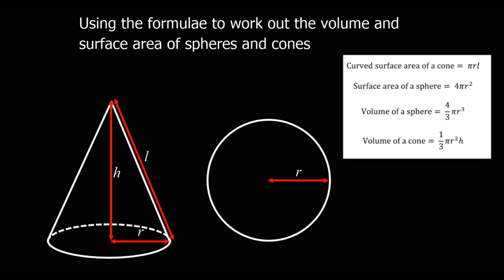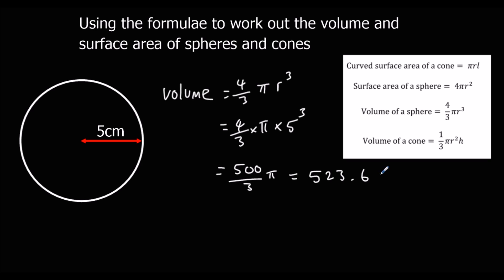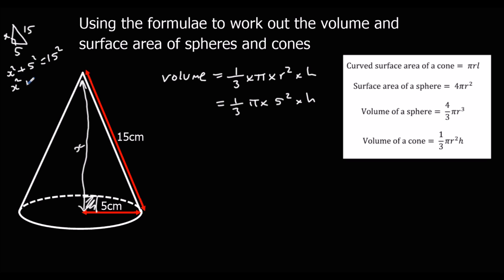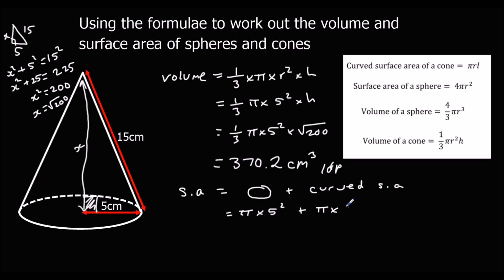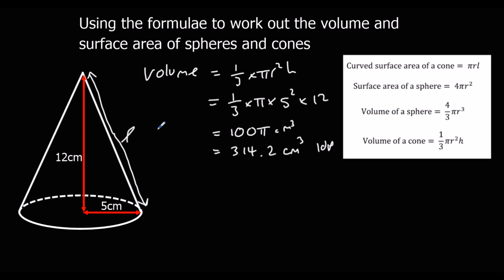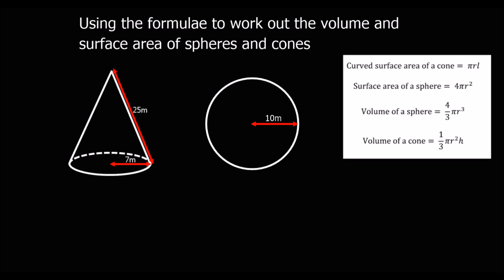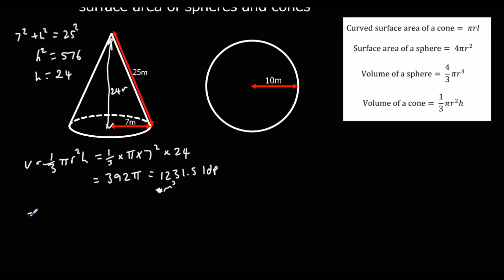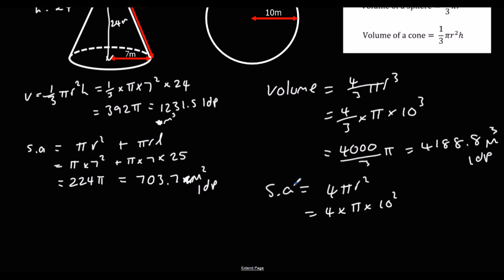Finding the volume and surface area of spheres and cones